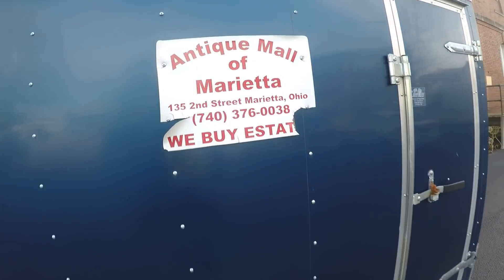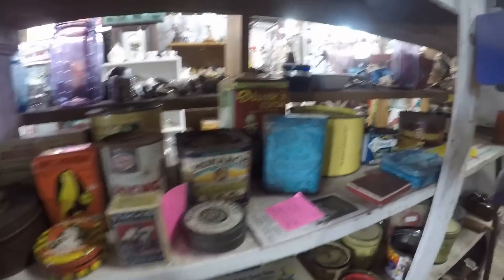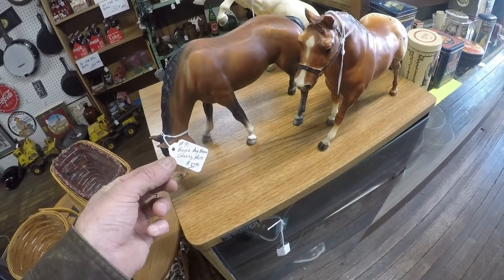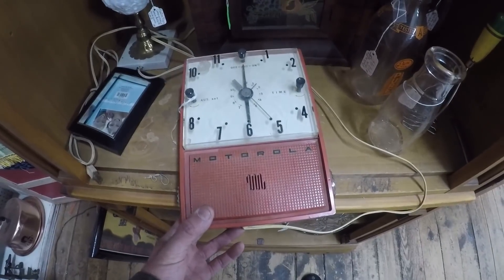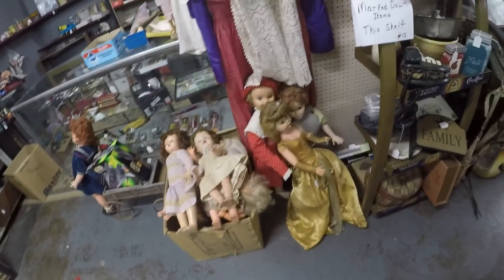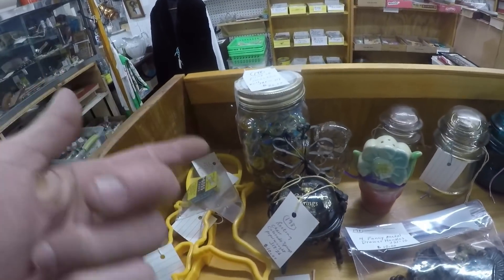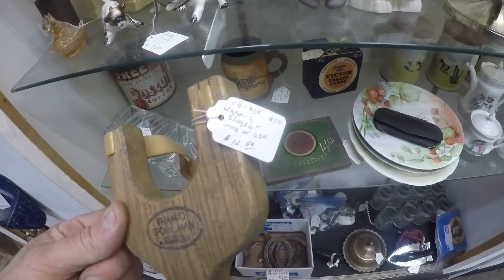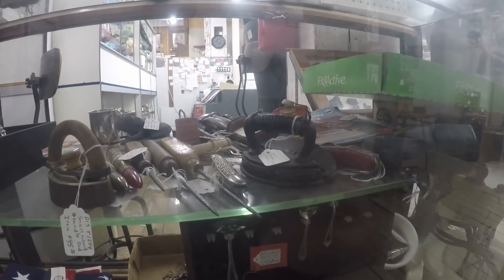Marietta Ohio Antique Store Shopping - Old Bottles - Oil Cans - Marbles - Antiques Roadshow -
Looking around at antiques in a store in Marietta Ohio. Lots of nice stuff to look at.